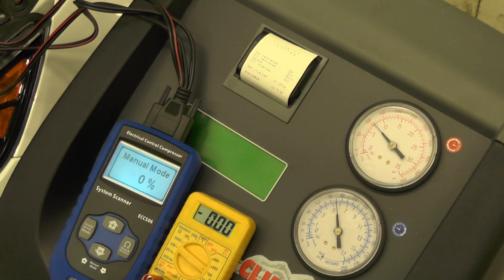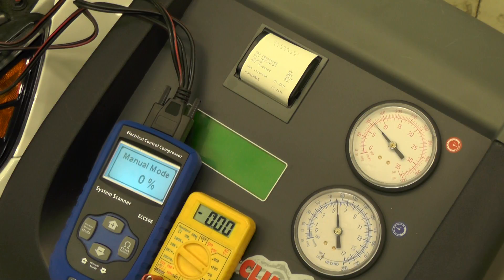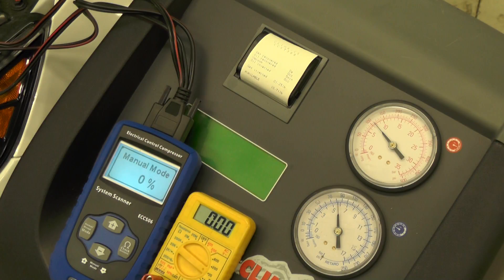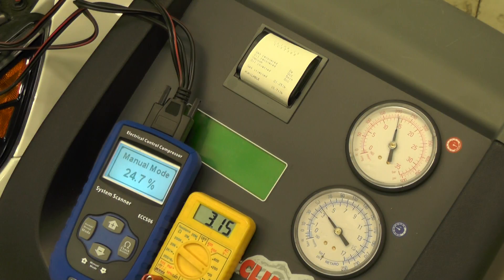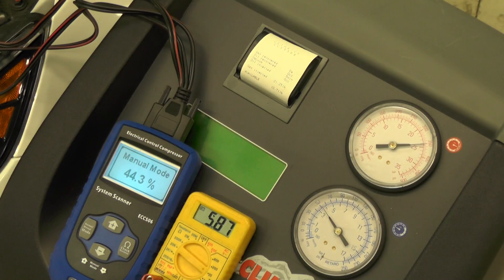01227 Manual mode failed, no condenser fan